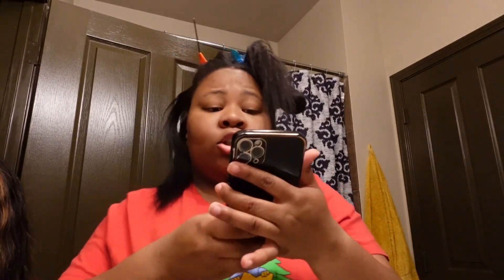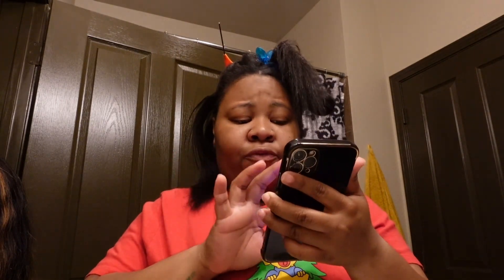Watch me install this bussdown😍!! Ft. IfTime Hair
Hey Carebears! thank you for tuning in💓

❥MAKE SURE YOU WATCH IN 1080p ❥

❥Amazon Store Front

when’s your birthday? - February 1
what state do you live in? - north carolina luv!
what do you edit on? - CapCut or Final Cut Pro
what do you film on? - sony zv1